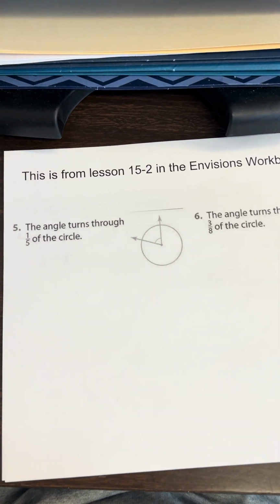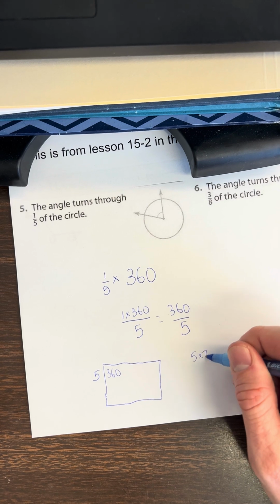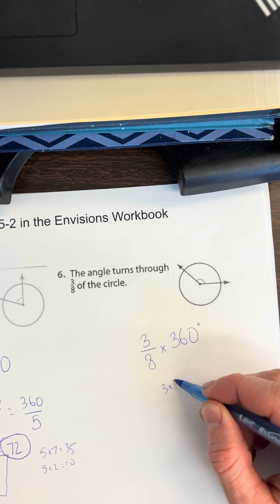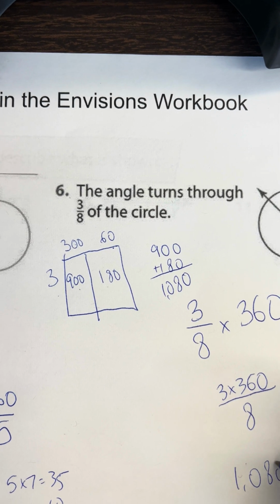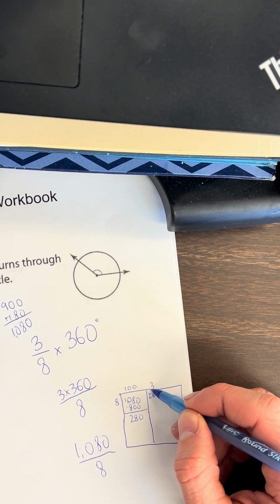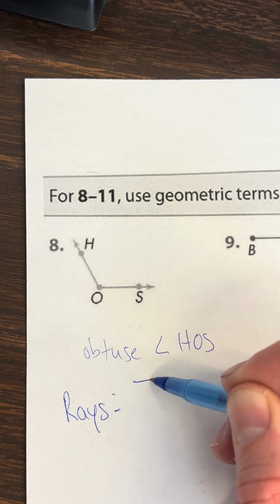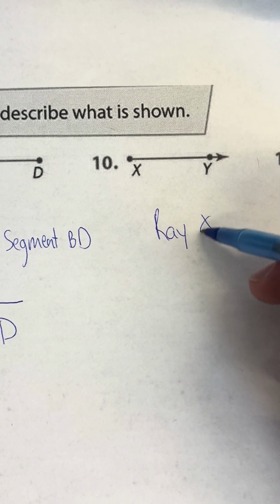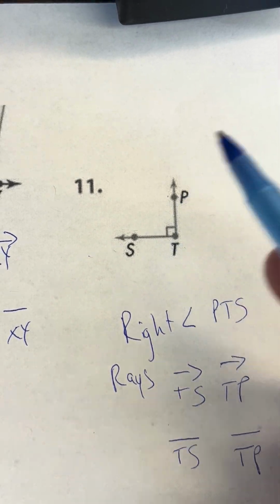Topic 15 review video 5